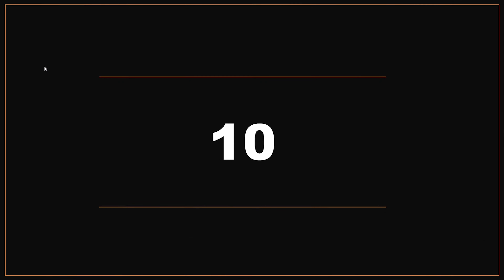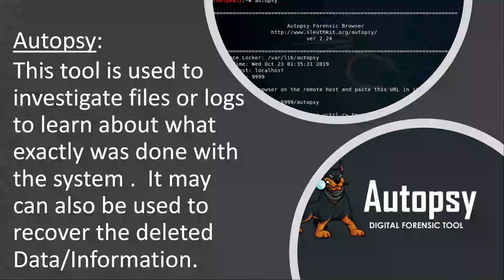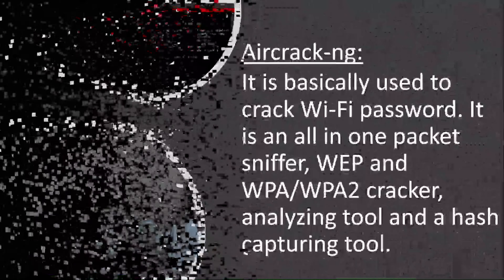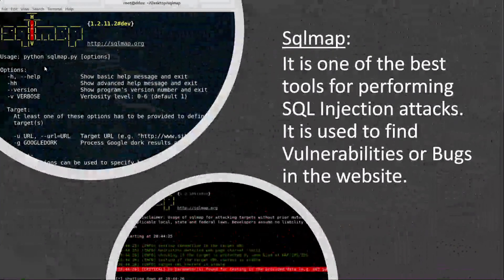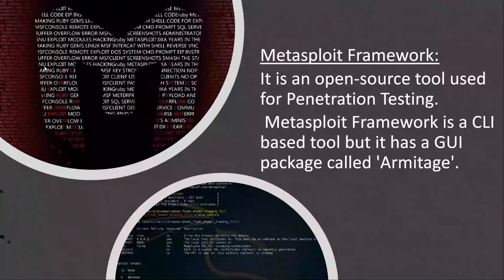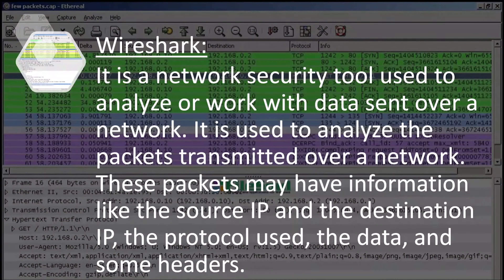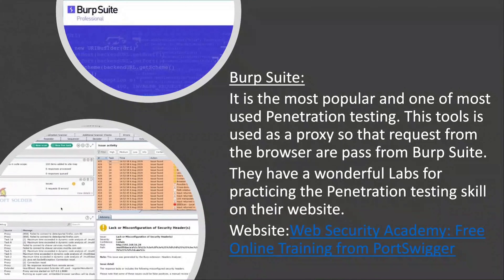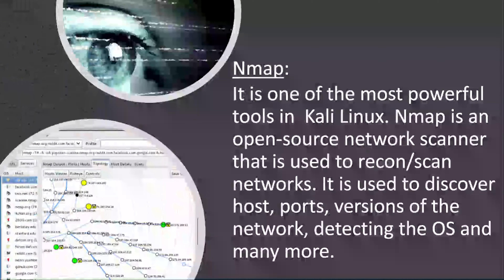Top 10 hacking tools | top hacking tools 2021 | Web Community | Top Hacking Tools that hackers use..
I am a student with interest in Web Application and with this knowledge I am trying to create video on Penetration Testing.
I am still a learner who is trying to understand new things and to express to others.